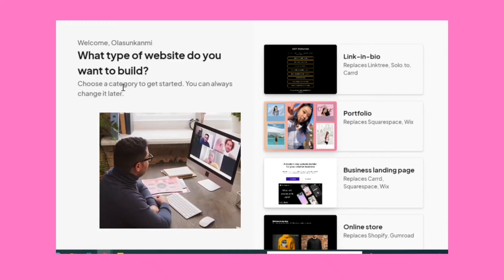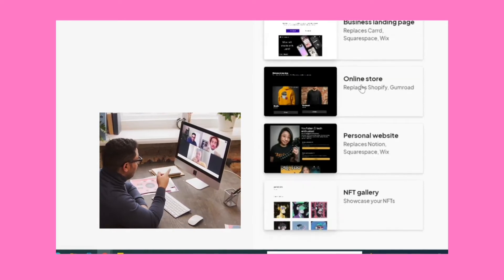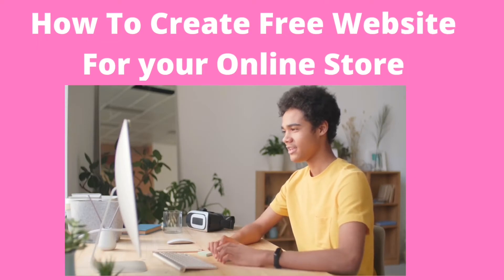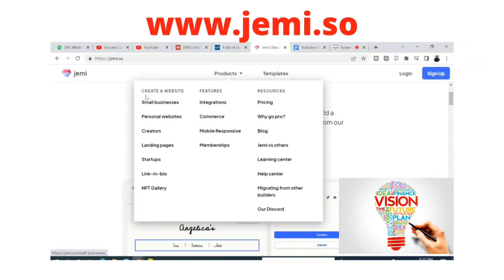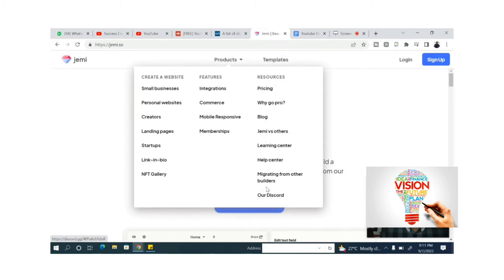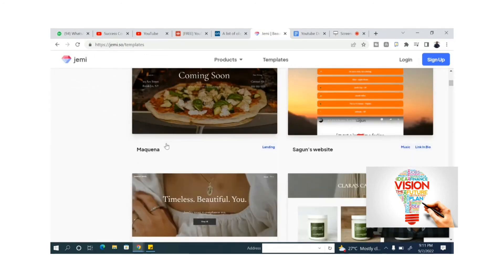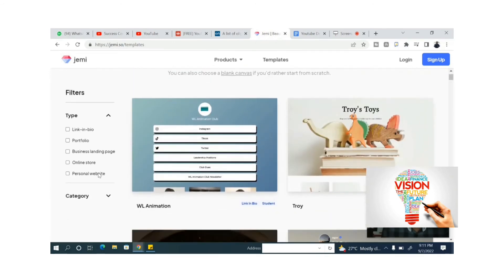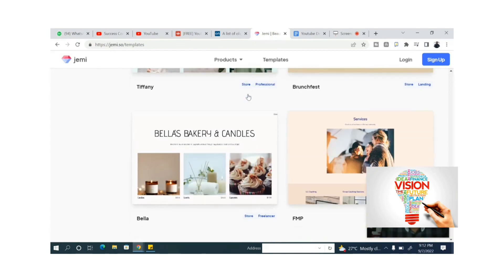How To Create Free Website For Your Online Store || Best Free No Code Website Builder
This no code website builder Will help you build free websites in minutes for your online business.

Five Websites I am usingTo make Free Money Everyday

Get pair N700 Per Hour in Nigeria

Register with Owodaily and start making N2000 everyday online and get paid in local currency

⚙️ Fiverr is the #1 way to outsource your needs to seasoned professionals and get results in real time!

Tools To Promote Your Business Daily

⚙️This tool will help you to automate all of your Social media accounts at once